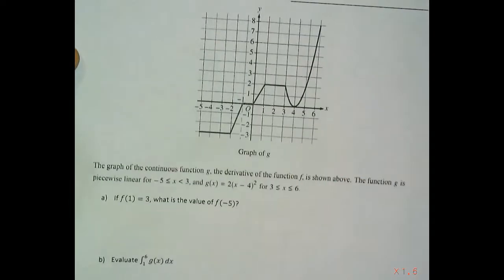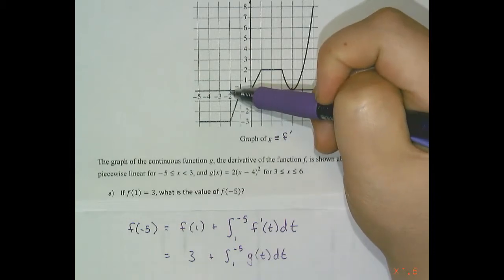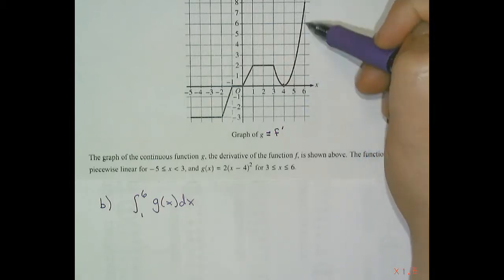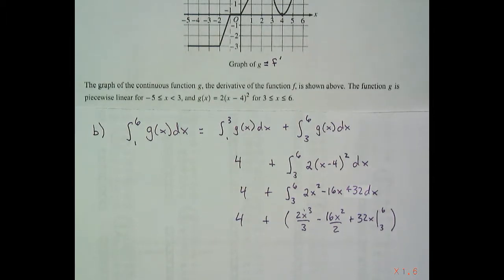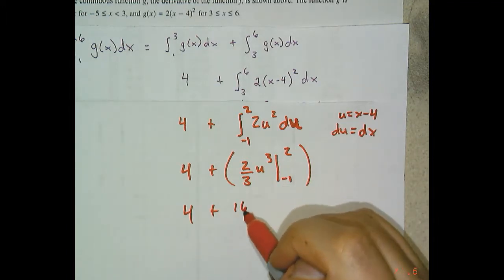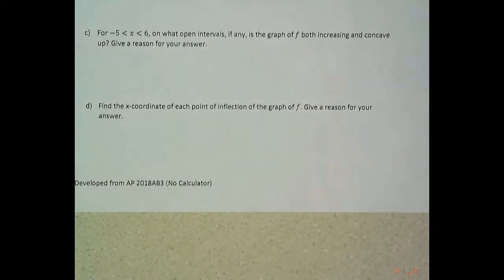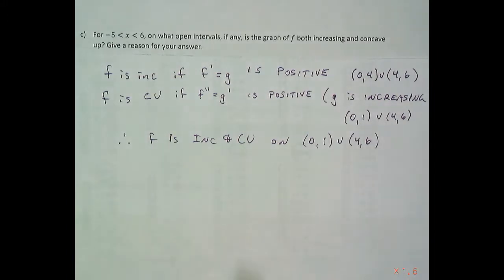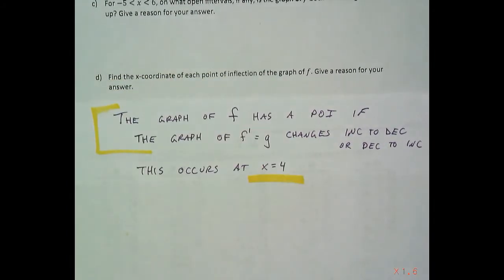2018.AB3(Type 3-Interpreting Graphs)